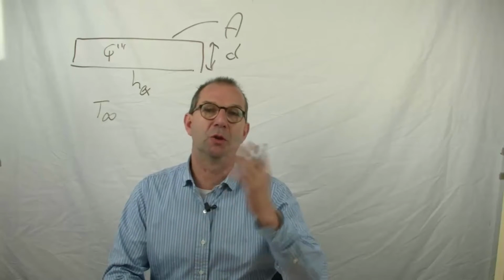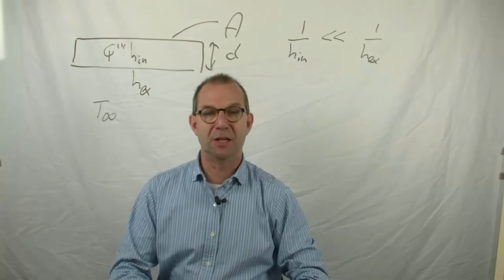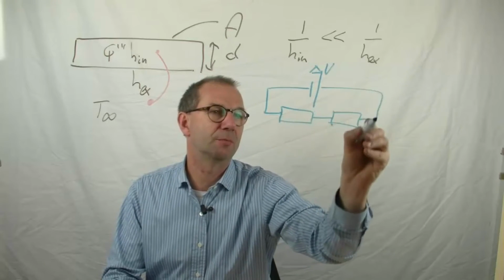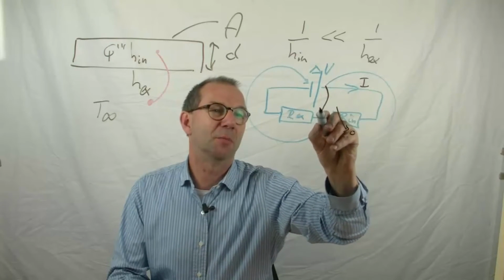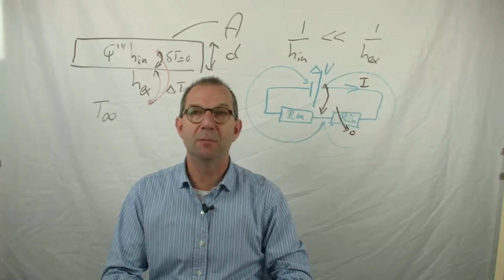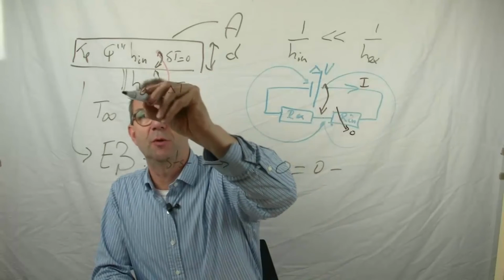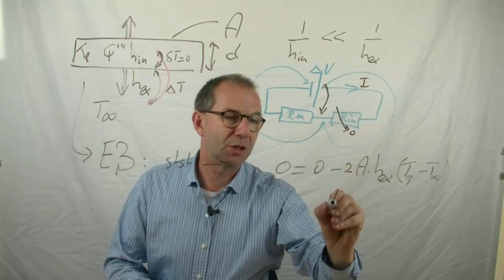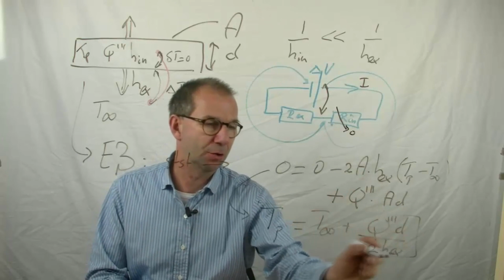TP101x 2015 5.1 HEATED PLATE